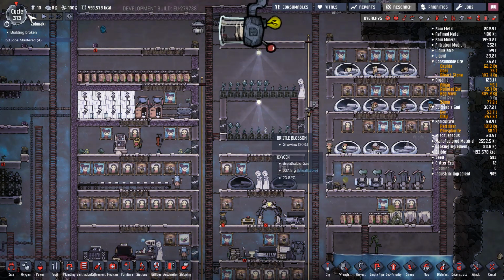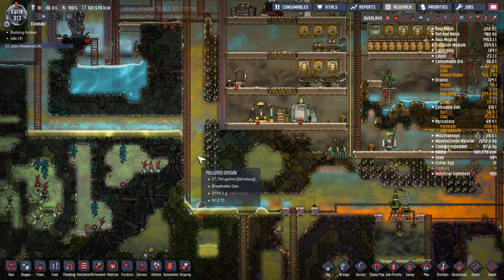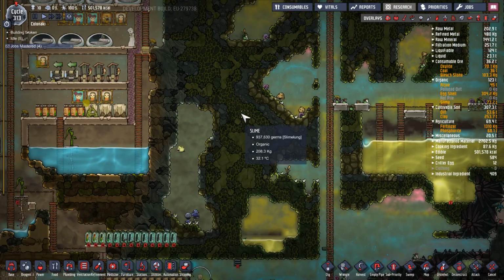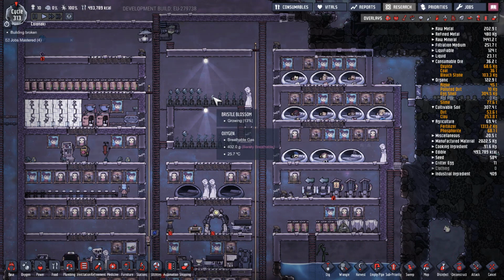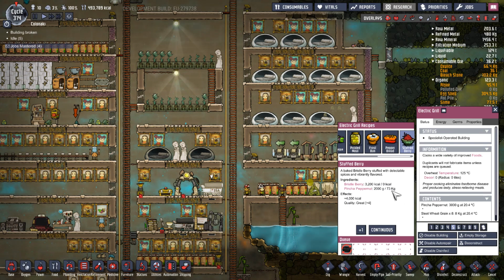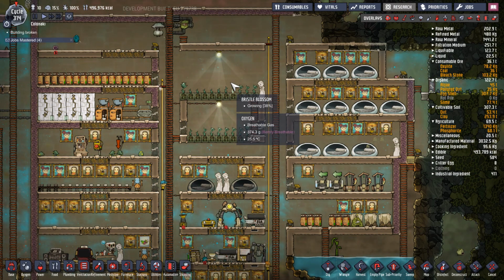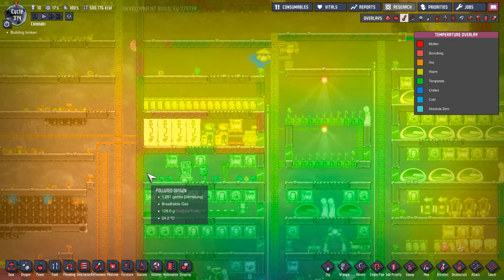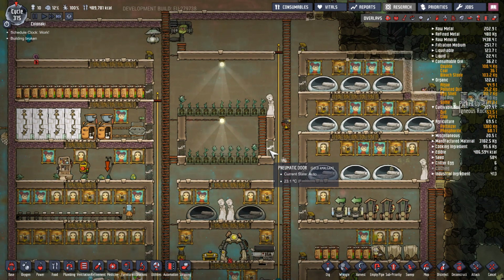Oxygen Not Included Expressive Upgrade - 10 Tips for Advanced Players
I have compiled a video with 10 Oxygen Not Included Tips that will help beginner and advanced players. Hope you enjoy !